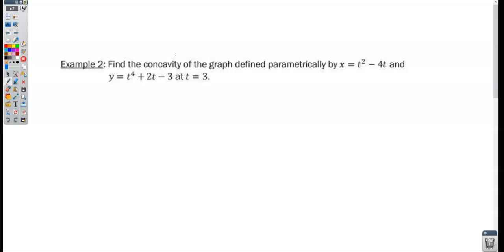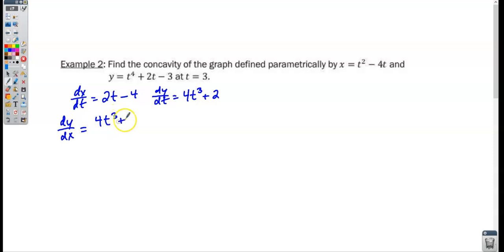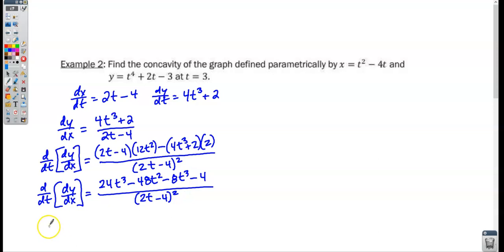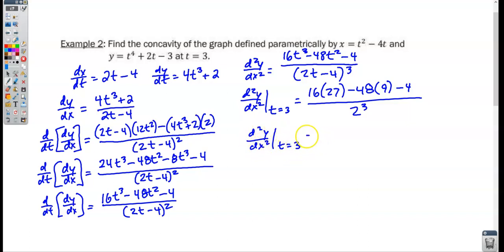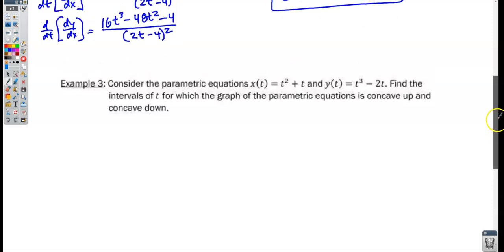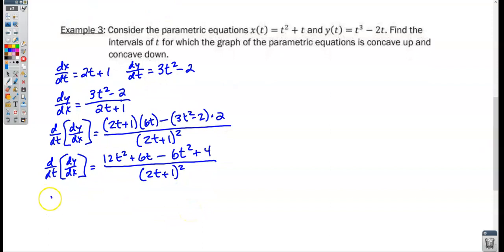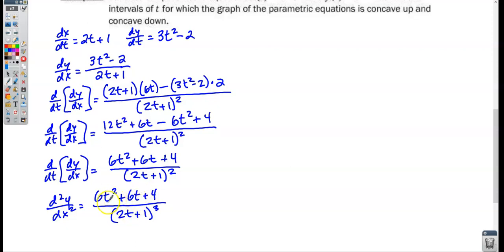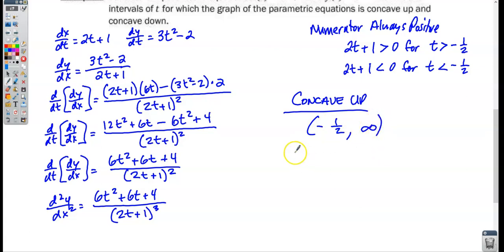Section 9-2 Video 2- Second Derivatives of Parametric Equations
This video discusses concepts from Unit 9.2 of AP Calculus BC. Two examples of finding the second derivative of a parametric curve and using it to find the concavity of the original parametric curve are completed.